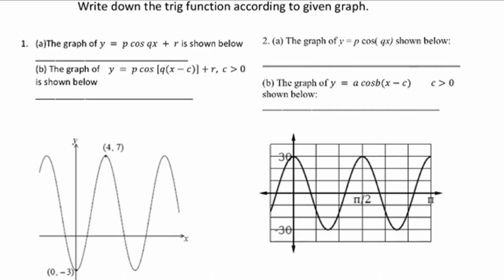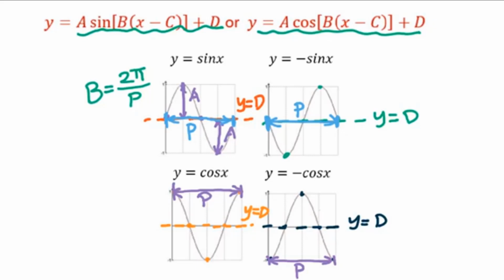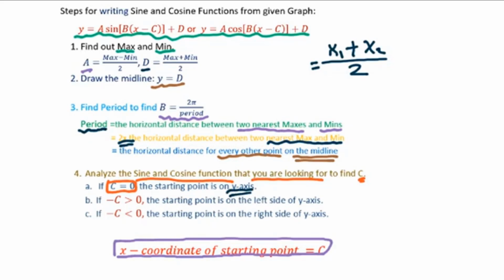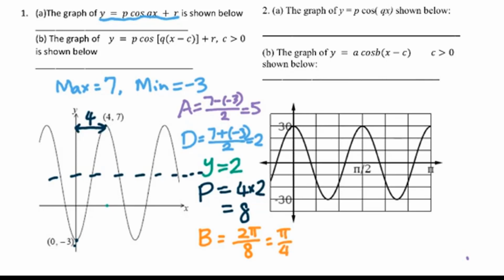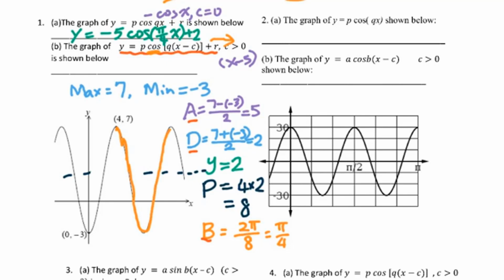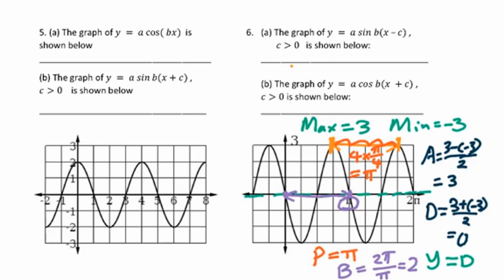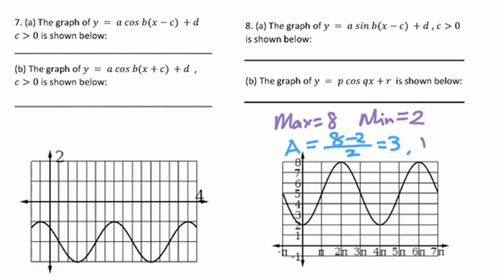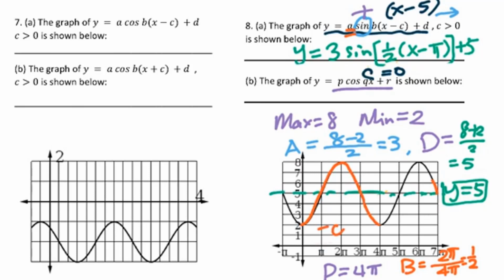Topic 3 Writing Sine and Cosine Functions from a Graph